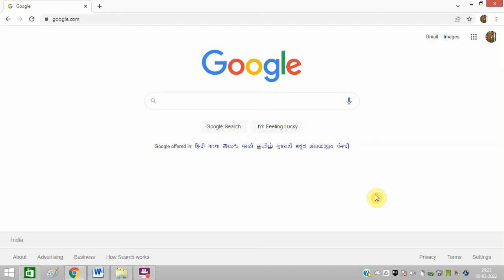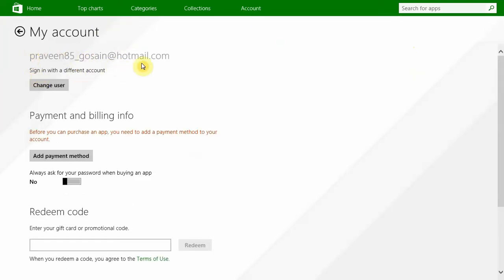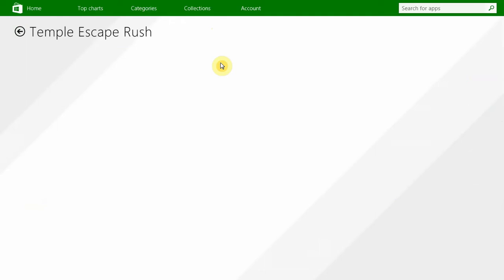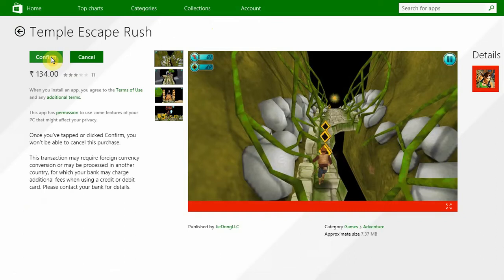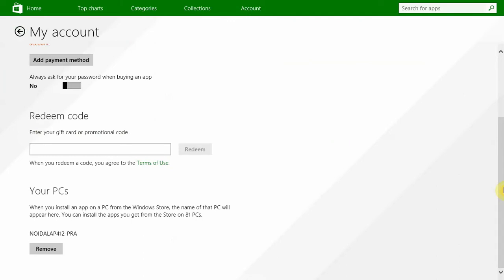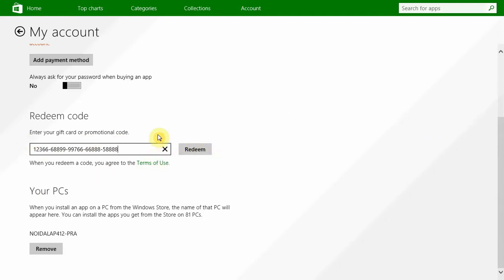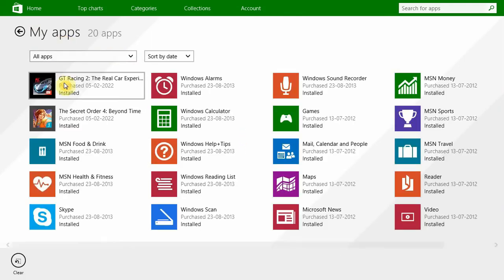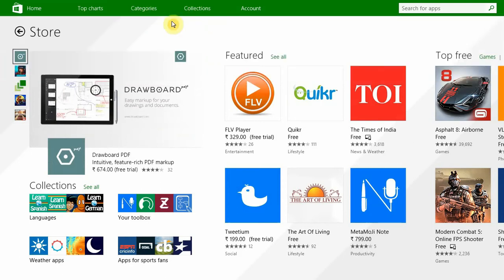How To Activate Microsoft Game Key | Redeem A Code For Microsoft Store In Windows 7/8/10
If you want to play games on your Windows PC, Microsoft Store can help you do it. With the help of Microsoft Store, you can download free and paid games. Also, you can get Microsoft redeem code free and play your favorite games. This is explained in details in this tutorial. Step-by-step guidelines are given to activate the game with the specific key. I’ve also installed a number of games on my laptop and playing them in free time.

Windows games are made by the best developers in the industry. The user-friendly games offer amazing experiences. Choose the game mode for extreme fun. Enable game mode on Windows 7, Windows 8 and Windows 10 as per your operating system. Almost the steps will remain same for them.

Make sure to login to your Microsoft account first and then you’ll get an option to install any game. Microsoft redeem gift card is available after buying any of the game or specific Microsoft product. Find Microsoft redeem code free generator online on several portals as well.